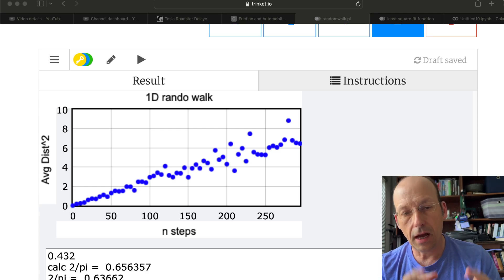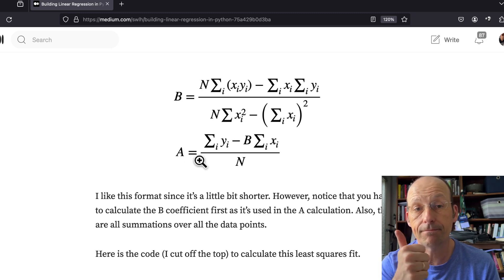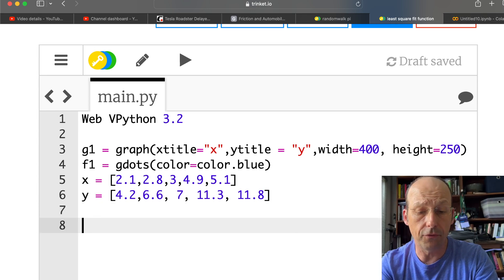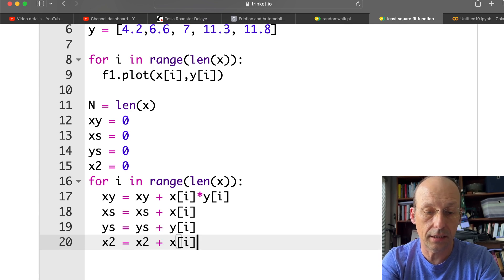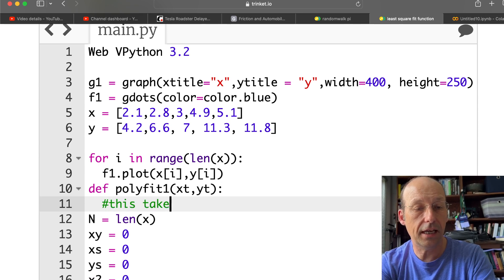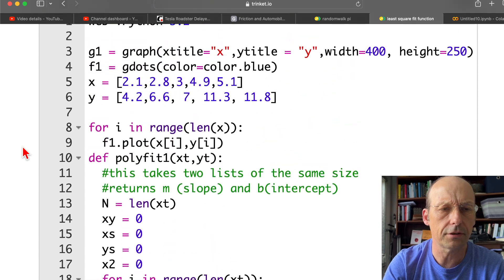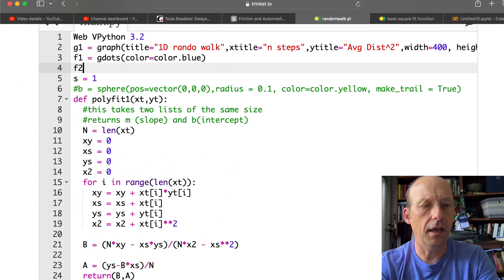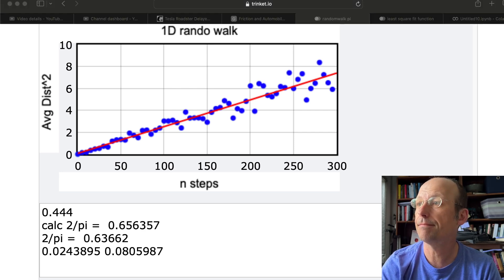Least Squares Fit for Web VPython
In numpy python, you can find the best fit line using polyfit.  However, there is no such function in Web VPython.  Here's how to make that function.

Here is the previous video on finding pi from a random walk

Here's my Medium post on least squares fit (I turned off the paywall for you - at least for now).